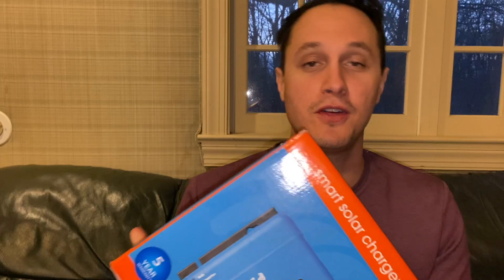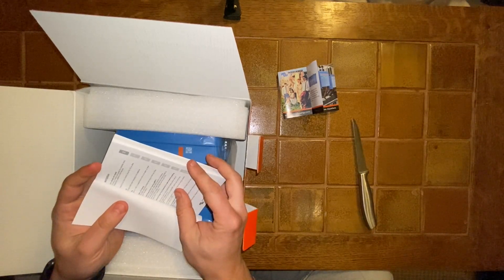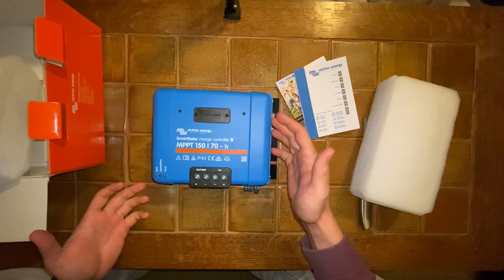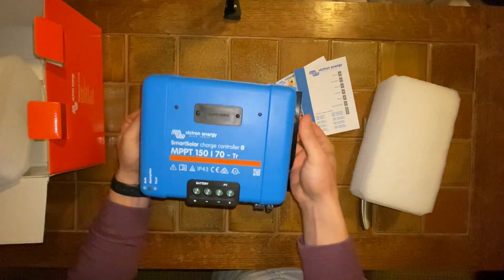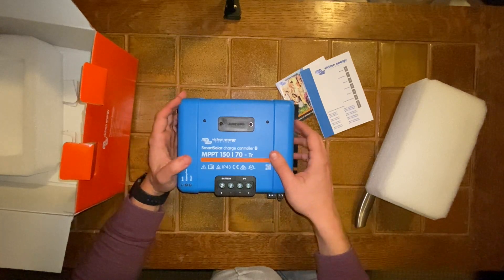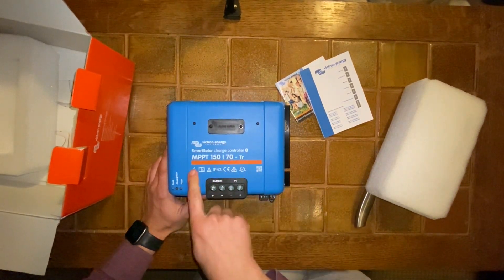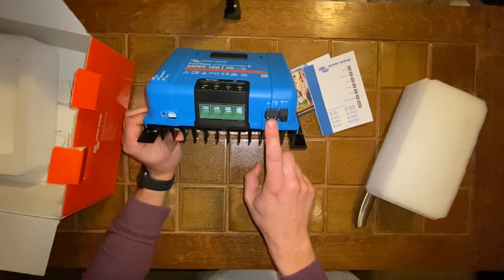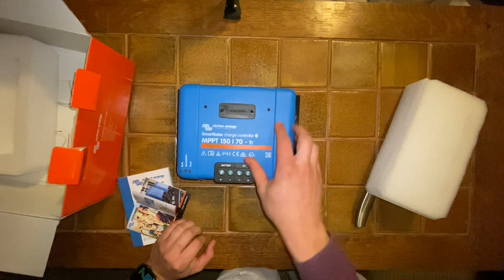Victron Solar Charge Controller Unboxing - Smartsolar MPPT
Just a quick unboxing of the Victron Smartsort MPPT Solar Charge Controller I recently received. I'm super excited about it and just wanted to show people what you get when you actually unbox it. In future videos I'll install, configure and review it.